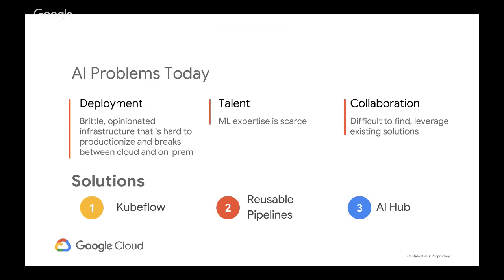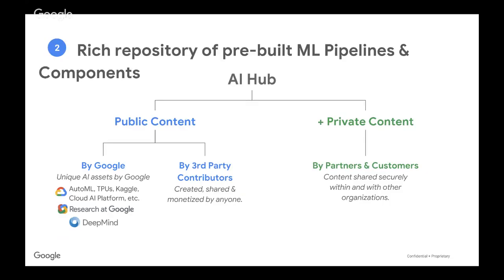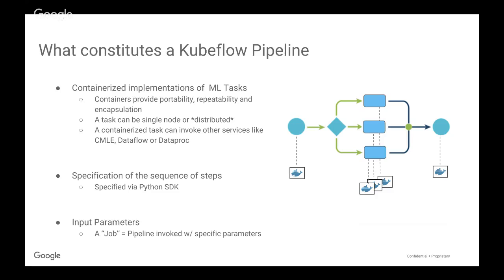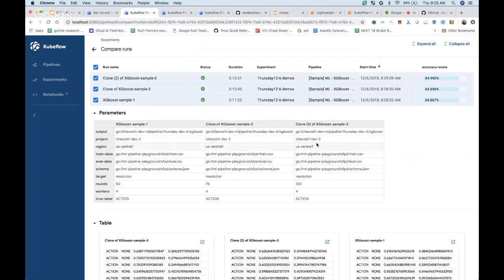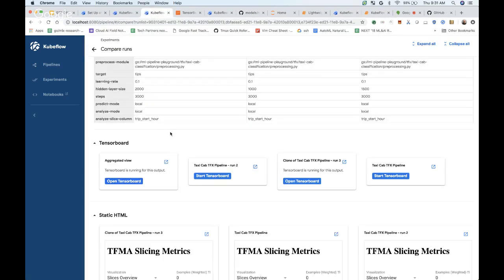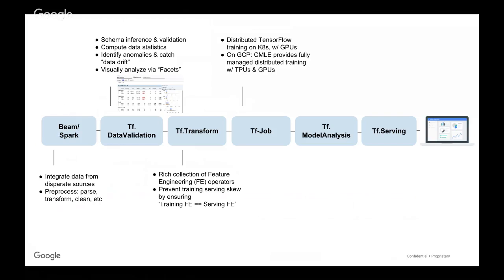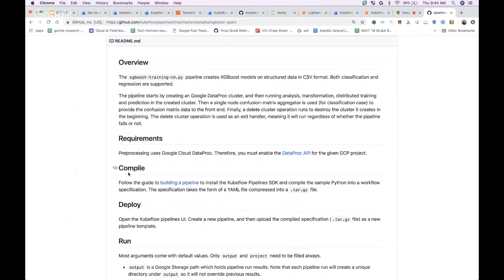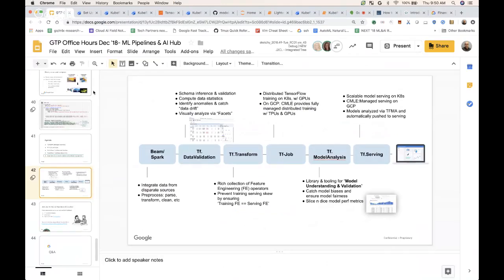First look: Kubeflow Pipelines and AI Hub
Building a Machine Learning business has its challenges. In such a fast moving space, what is considered to be “the latest” technology is a constantly moving target, the talent pool is scarce, and deployment between cloud and on-prem environments is prone to breaking.

Join us for Office Hours to learn about Google’s latest technologies,  Kubeflow Pipelines and AI Hub, which help to overcome these challenges. During this session, we’ll discuss:

- Capabilities of Kubeflow Pipelines and AI Hub
- The infrastructure behind the technology
- How Google uses these technologies to transform our business